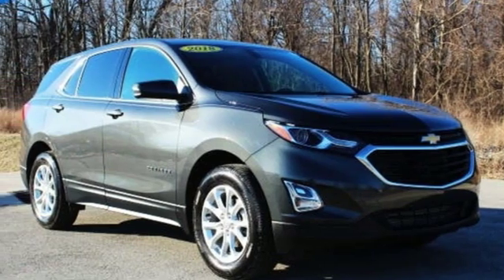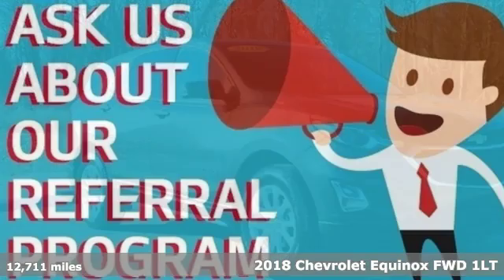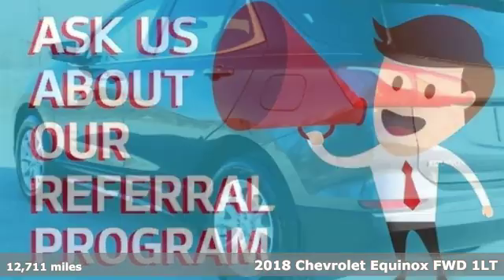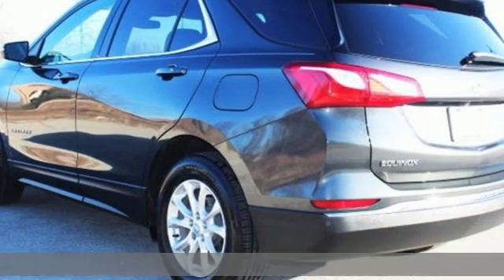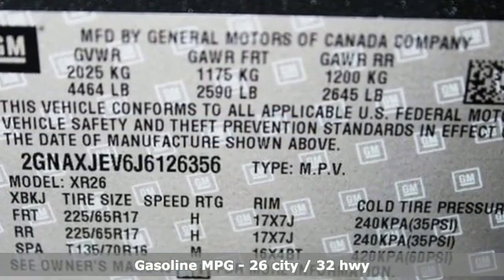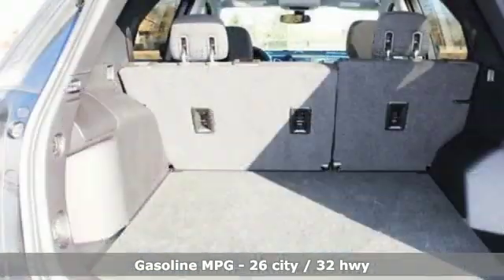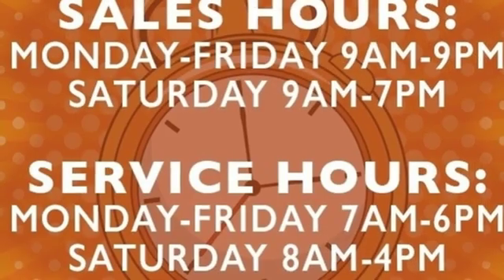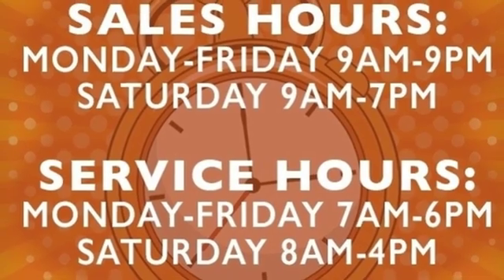2018 Chevrolet Equinox Indianapolis, IN HAS377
Year: 2018
Make: Chevrolet
Model: Equinox
Trim: LT
Engine: 1.5L DOHC
Transmission: 6-Speed Automatic Electronic with Overdrive
Color: Gray
Interior: Medium Ash Gray
Mileage: 12711
Stock #: HAS377
VIN: 2GNAXJEV6J6126356
2018 Chevrolet Equinox LT FWD Satin Steel Metallic Bluetooth, Apple Car Play/Android Auto, Backup Camera, Blind Spot/Cross Traffic Warning, Cargo Package, Forward Collision Warning, Lane Departure Warning. CARFAX One-Owner. 26/32 City/Highway MPG

Maserati of Indianapolis
Address:
4180 E 96th St